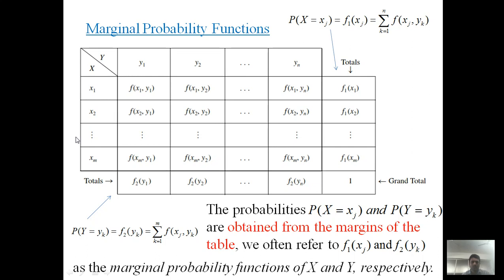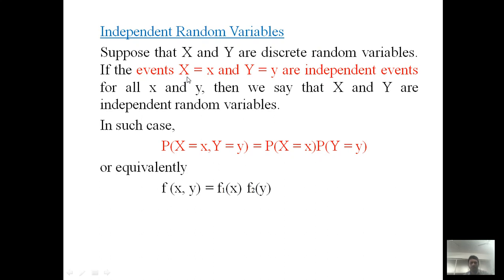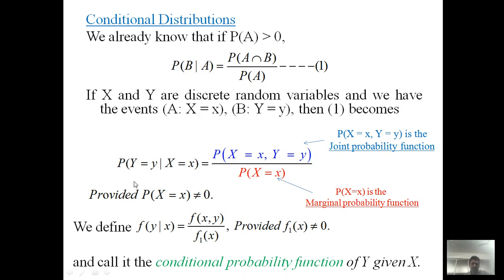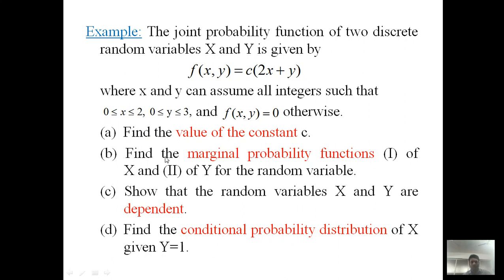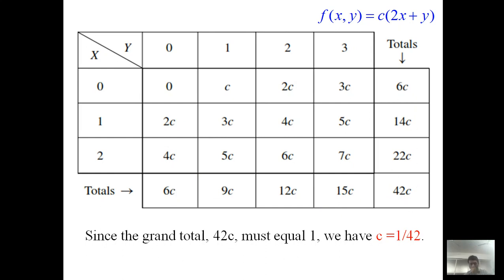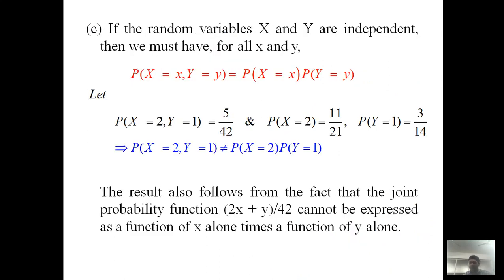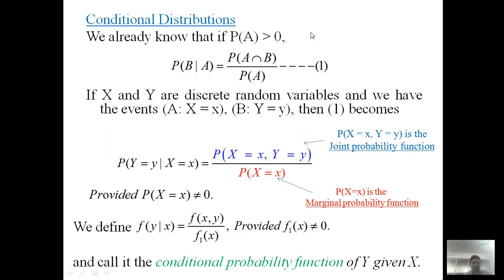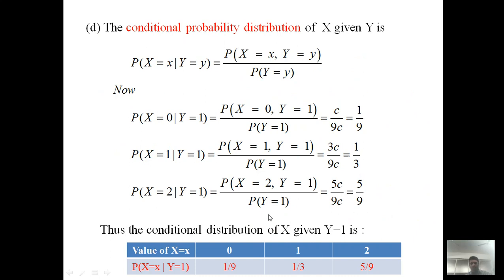Lec-15 Two-Dimensional Random Variables Example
Marginal Probability Functions, Independent Random Variables, Conditional Distributions, Concept and Example

Q-1 which type of events contains all sample points?

Q-2 The following table gives the joint probability distribution of X and Y. Find the marginal density functions of X and Y.
Y /X   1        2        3
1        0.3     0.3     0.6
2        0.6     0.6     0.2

Q-3 Define cumulative distribution function for two-dimensional random variables.

Q-4 Define briefly two-dimensional random variables.

Q-5 Describe the General properties for two-dimensional random variables f(x,y).

Q-6 Define two-dimensional conditional distributions.

Q-7 Give an example and compute the probability mass function for two-dimensional random variables X and Y.